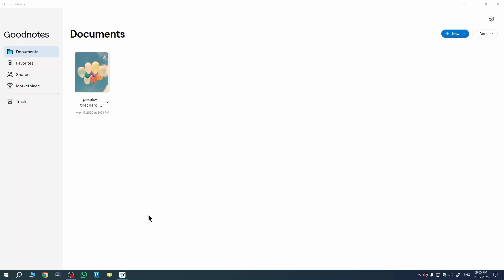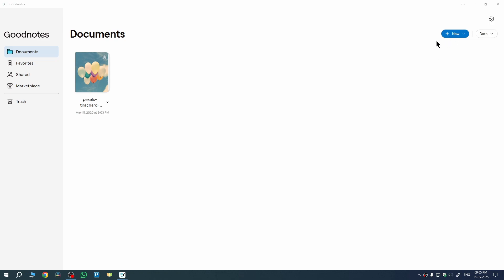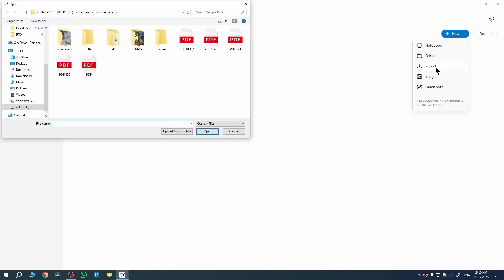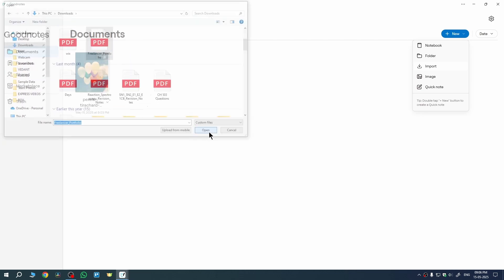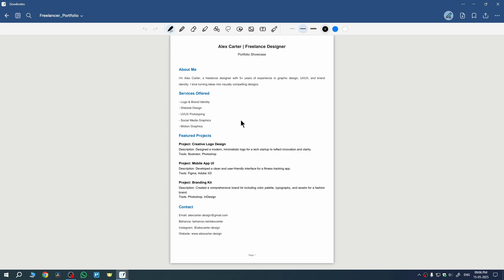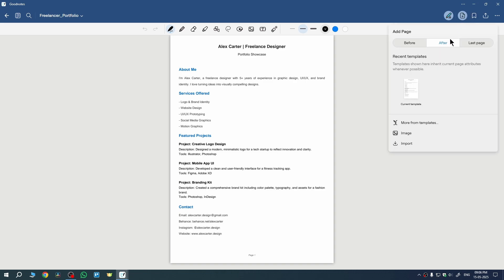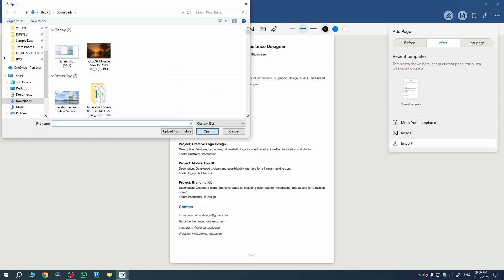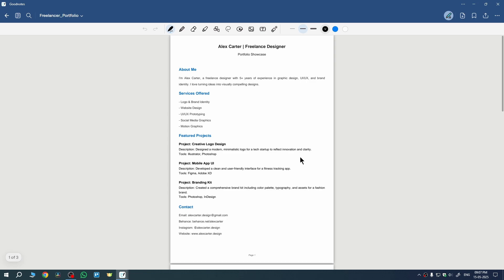How to Add PDF in GoodNotes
In this tutorial, you'll learn how to import a PDF into GoodNotes for annotation and organization. We'll guide you through various methods, including importing directly within the app, using drag-and-drop, sharing from other apps, and utilizing the "Email to GoodNotes" feature. These steps will help you seamlessly integrate PDFs into your GoodNotes library for efficient note-taking and document management.